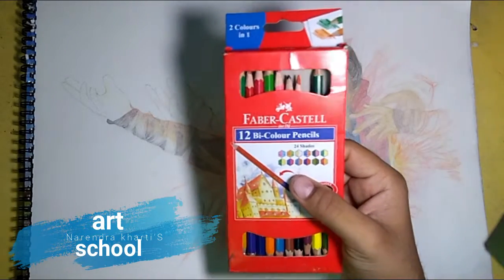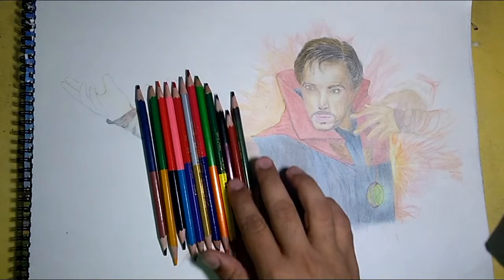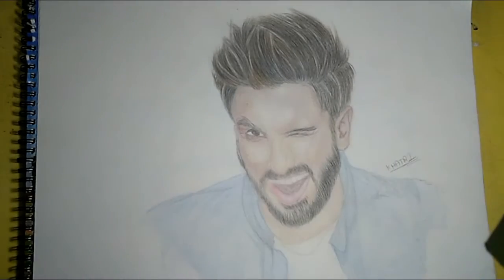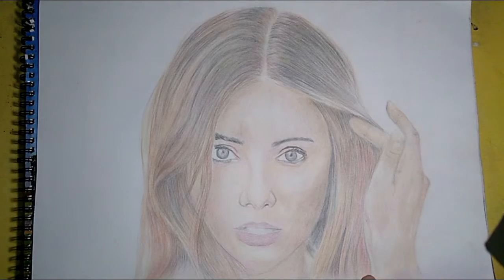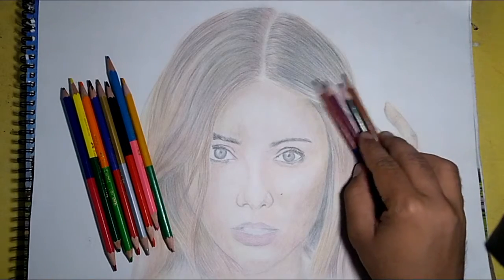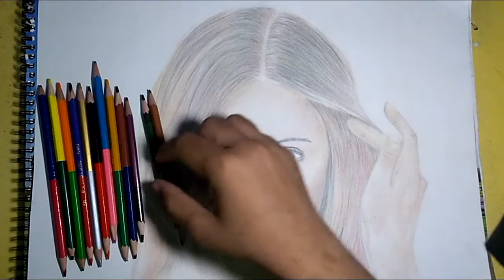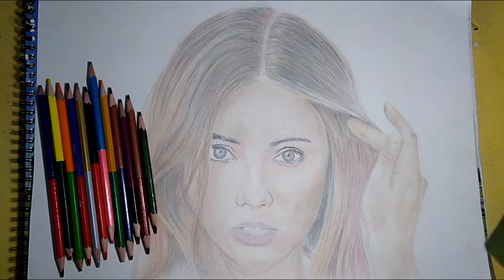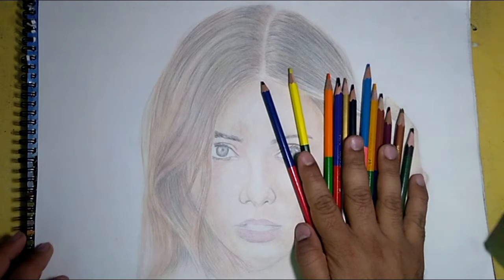10 DAYS CHALLENGE | ART SCHOOL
How To Draw pencil sketch
stuff or materials what I use
 FABER CALSTELL COLOUR PENCIL
 eraser and
  sharpener